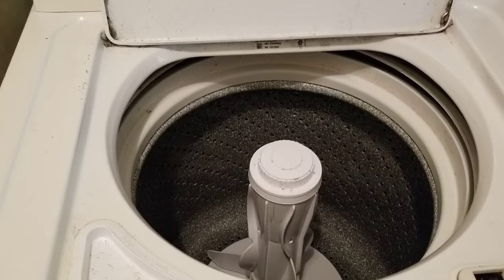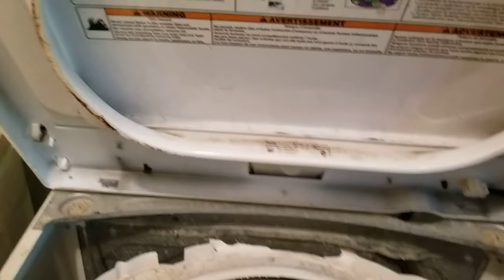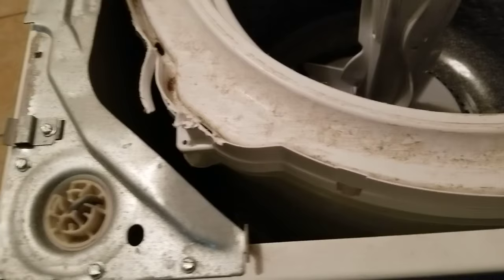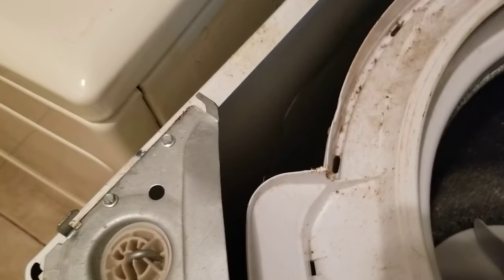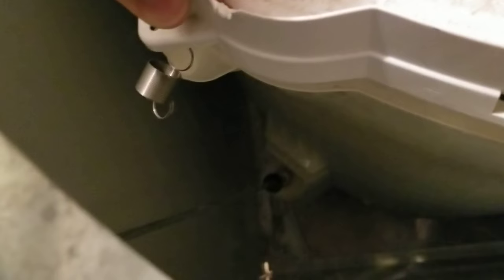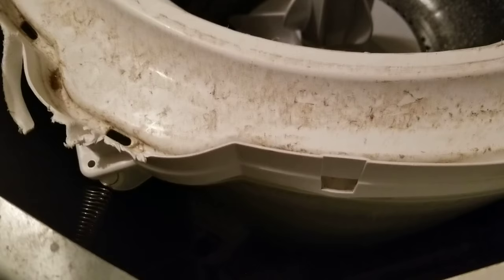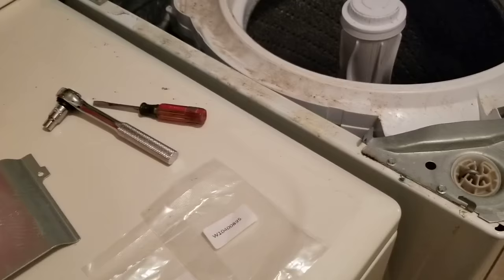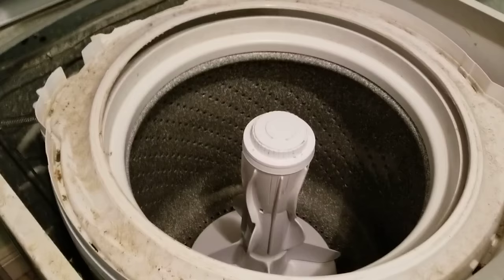Roper / Whirlpool Washer banging out of balance No. (1) / shakes / moves *(worked briefly)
When the washer reaches high speed rinse it starts banging due to out of balance.
*(this 'fixed' it for a very short while; see video 2) 100% STILL working

Washer Suspension Rod Kit
Washer Suspension Springs